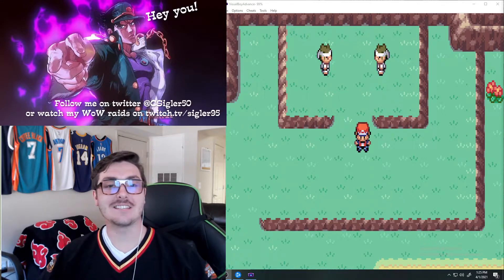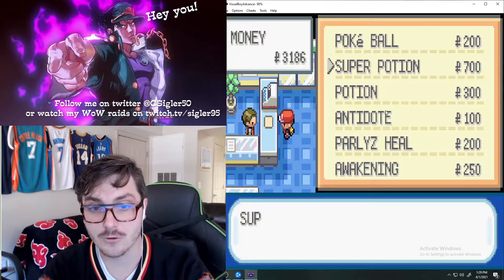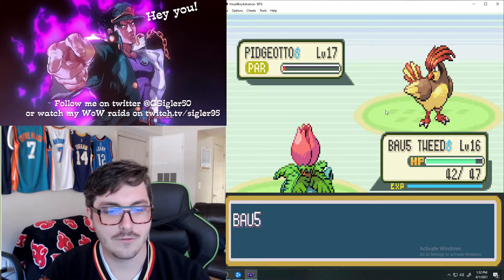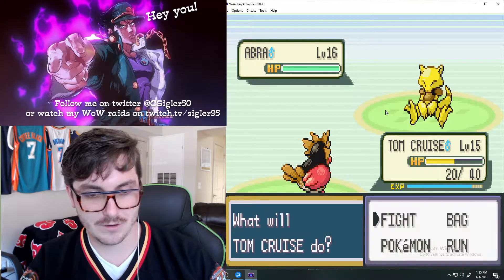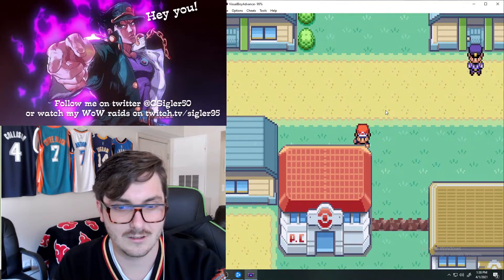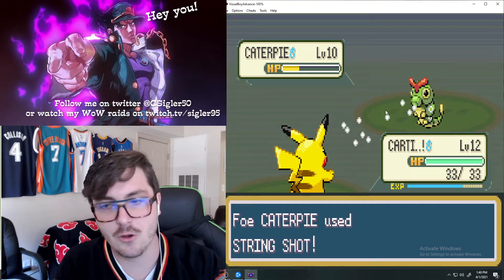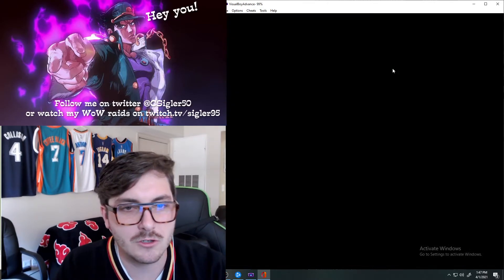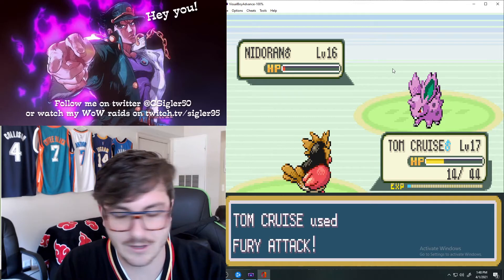Pokémon LeafGreen Walkthrough Part 8: Dank Nugget Bridge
In today's video I come to the realization that I am not the elite Pokémon Trainer that I thought I was... Yikes! I need to train my team better!
We fight a lot of trainers and we discover the "Flaming Moe" Simpson's Energy Drink.

Next time: We finish smoking Nugget Bridge and begin challenging Misty's water type gym.

Twitch I stream my Warcraft raids on Thursday nights with music and phat loot. Come hang out!